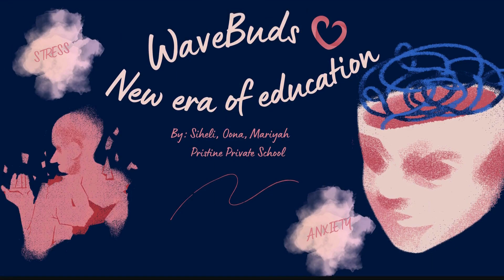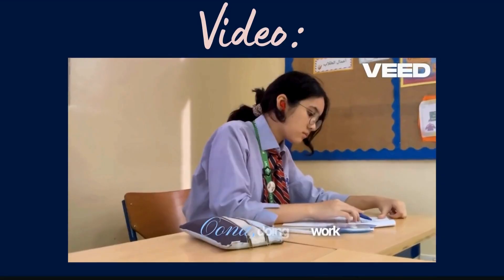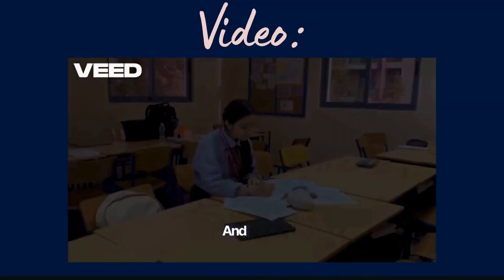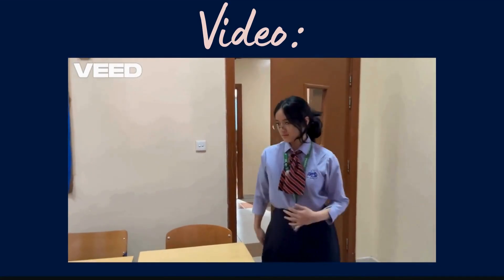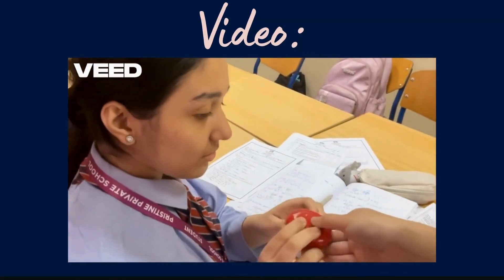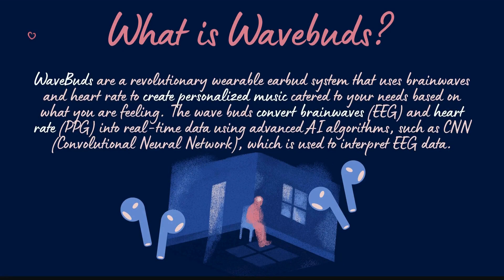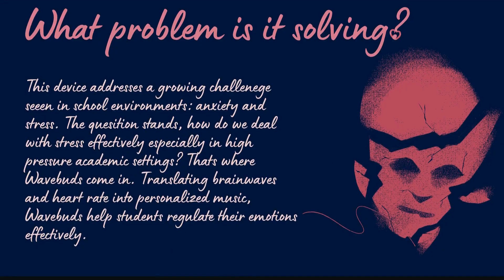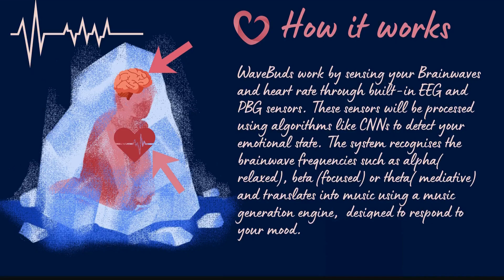WaveBuds - 2025 Invention Challenge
2025  Invention Challenge Submission

Invention Title: WaveBuds
Student Names: Oona Cristina Romualdez, Siheli Nulara, Mariyah Khan
School: Pristine Private School
Grade: 9th Grade (14-15 years old)
Teacher Leader: Suriyapriya

The 2025 Invention Challenge Virtual Awards Video will be posted November 20, 2025 announcing this year’s winners.

This year, students embraced the challenge, “How might we design new ways of learning that use technology to help students reach their full potential, build stronger connections, and make a positive difference in the world?”